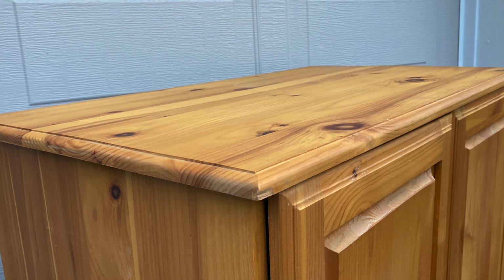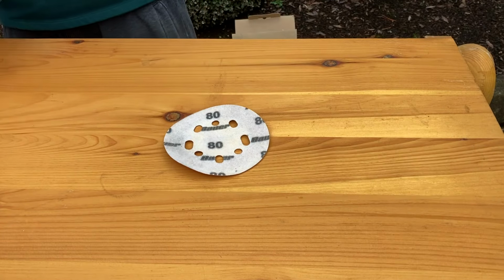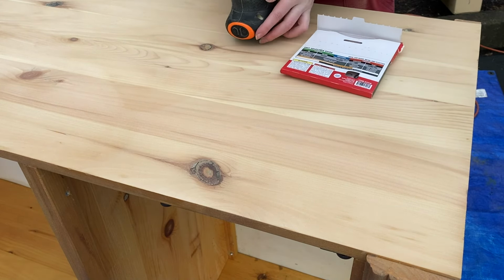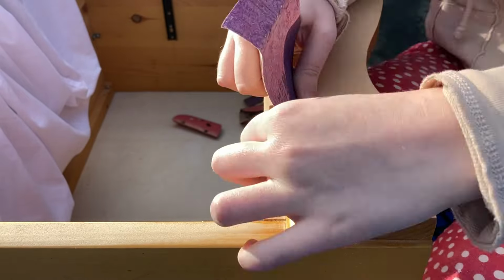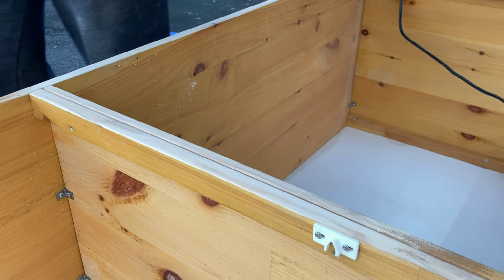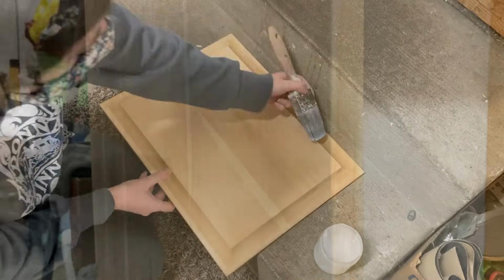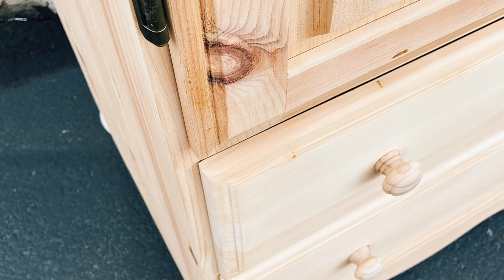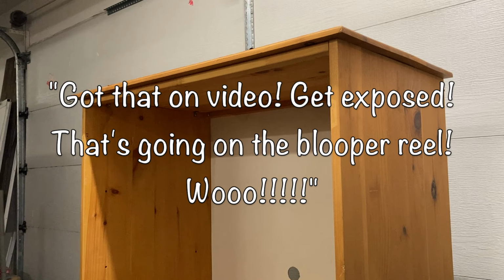Modernizing an Outdated, Yellow Pine Amoire | How to Refinish Yellow Pine Furniture | Raw Wood Look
In today's video I will be teaching you how I took this armoire from outdated and yellow, to modern and bright! I will be showing you for the first time how I strip a piece down to raw wood & how I go about removing a factory finish.
This yellow / honey stained pine was very popular in the 90s and early 2000s. Home decor and furniture styles are 100% subjective and different for everybody. So if you like this style of furniture just how it is, please don't take offense to this video. Everyone has different taste & preferences and none of them are wrong.
My client wanted to freshen up this piece so we decided to strip it down to bare wood, to give it a more bright & neutral look.
The bare / raw wood look is very popular right now, so I was excited to create this look for a client. Many people use bleach and other solutions to get this look, but luckily this species of pine was light and bright just on its own! I love when that happens.

The factory finish on this piece was a lot thicker than I expected, so this project took longer than I planned. However, the final result was absolutely worth it. I love being able to transform furniture so that it can have another chance at life!

xoxo,
Holly

- CONNNECT WITH ME -

- PRODUCTS USED -
Dixie Belle White Lightning TSP Cleaner
Random Orbital Sander
60 grit sandpaper
80 grit sandpaper
120 grit sandpaper
220 grit sandpaper
Sanding sponge
Tack Cloth
Dixie Belle Clear Coat - Flat
Zibra Chiseled Wedge Paint Brush